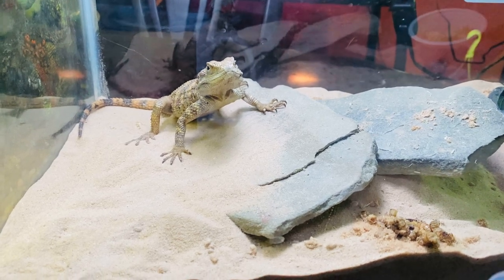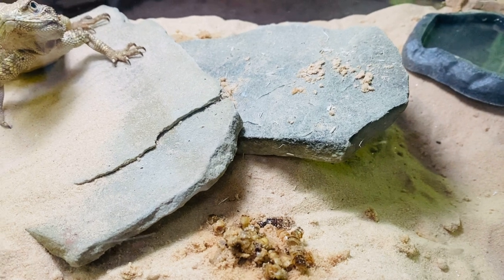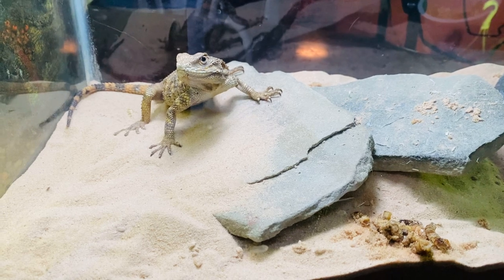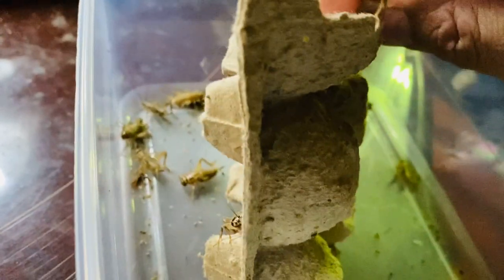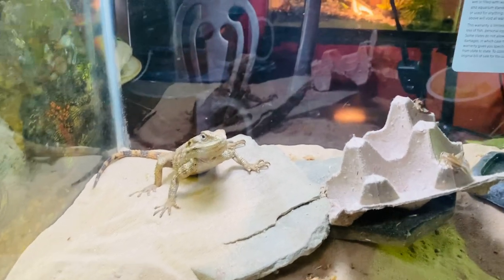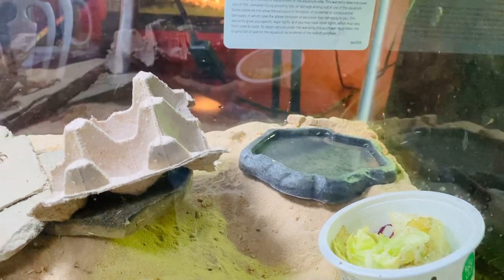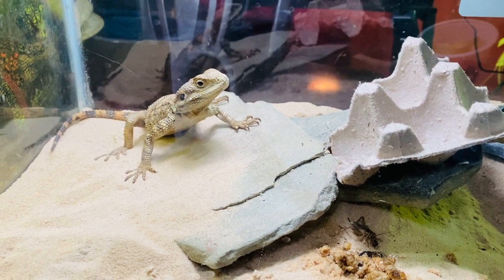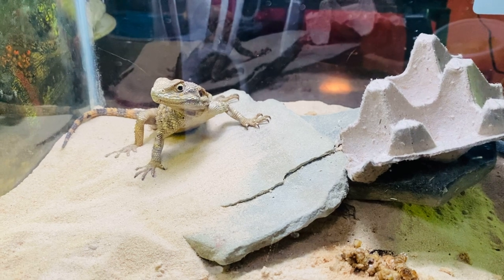PICASSO: MY NEW CLOWN AGAMA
Agamids are closely related to Bearded Dragons, and their care is similar. Liking it warmer and drier than Bearded Dragons are notable preferences. They are smaller and eat less, so poop less.

This guy was surrendered by his owner and I was lucky enough to come in next day! He’s quite the personable character and stares me down when I sit nearby. He allows me to handle him and hand feed him. A great new companion for sure!